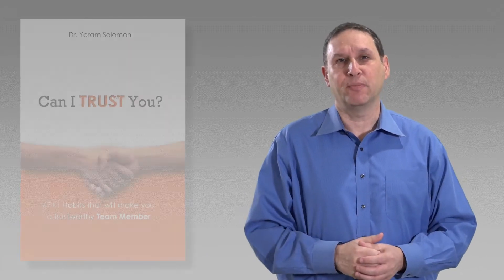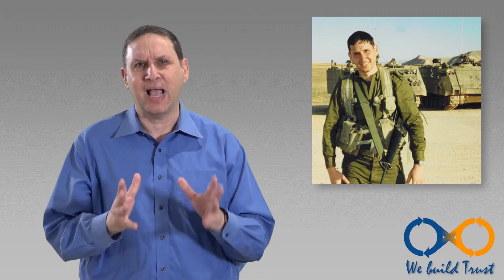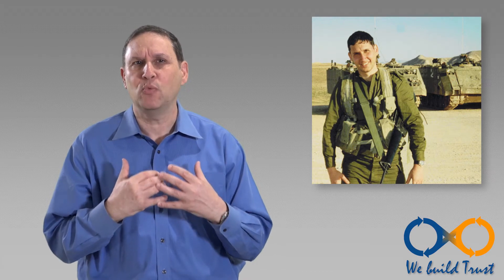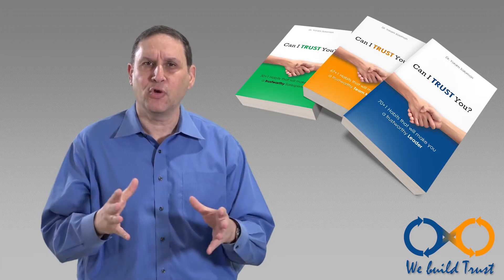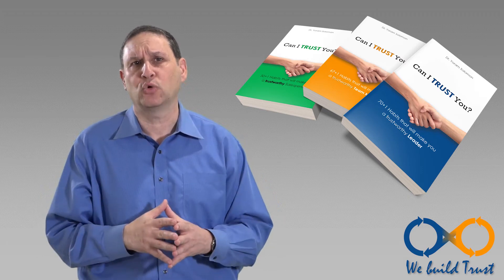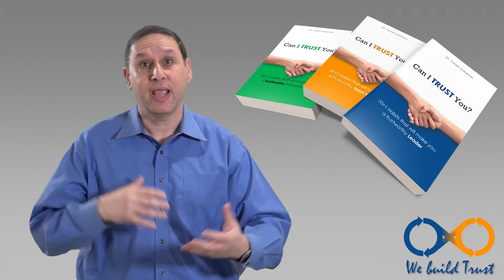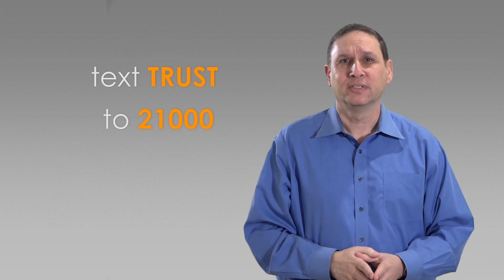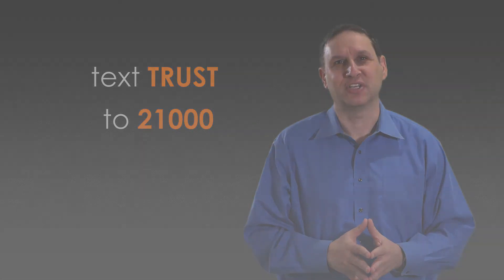Trusted Team Member | Introduction 1: Foreword